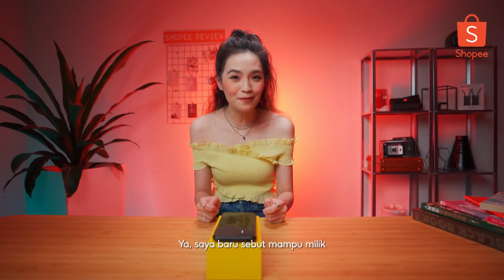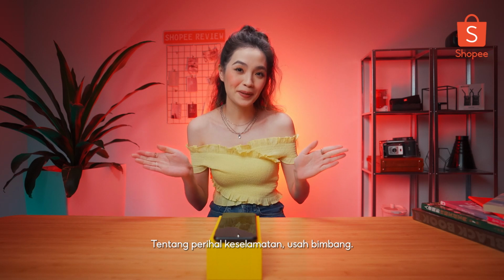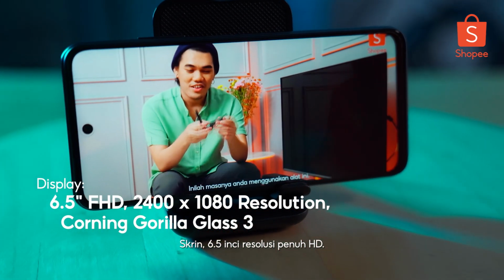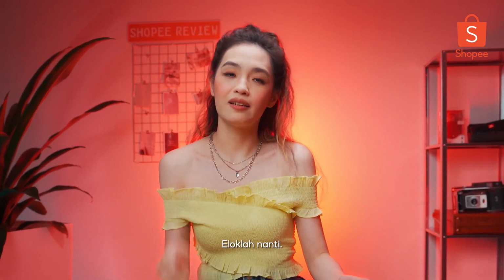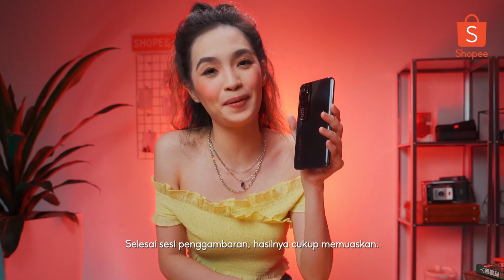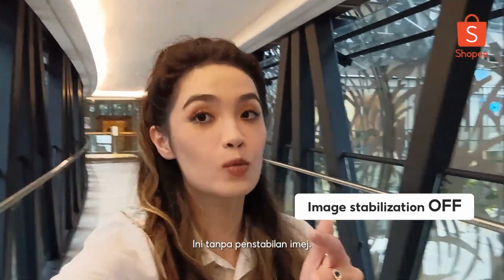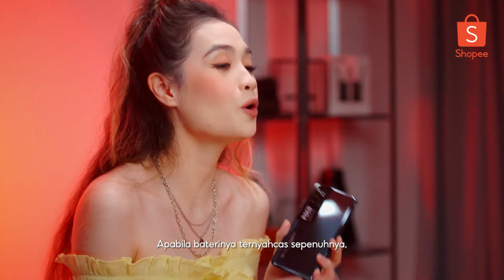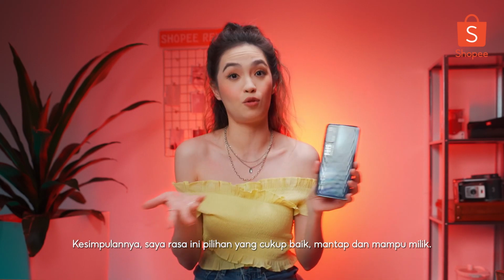Shopee Review | Poco M3 Pro 5G - 5G Made Affordable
Say hello to possibly the most affordable 5G phone yet! This week our Shopee Review host, Gwen, will show you how a smartphone that has a 48MP main camera, Dual SIM 5G + 5G, Dynamic Switch Fluid Display, 3D Curved-Back design and glossy finish with a side fingerprint can cost less than RM800!  It is also thin and light with a full HD display so you can enjoy your favourite shows at full resolution and what’s more - it’s got a battery that lasts up to 2 days with daily usage! And not to mention, it’s also got a headphone jack. Why did we even get rid of this?

TIMESTAMPS:
00:00 - 00:43 Introduction & Unboxing
00:44 - 01:15 Price
01:16 - 01:36 Design & Colours
01:37 - 01:52 Security
01:53 - 02:31 Port
02:32 - 03:05 Display
03:06 - 03:30 MediaTek Dimensity 700 & Dual SIM
03:31 -  05:41 Cameras
05:42 - 05:57 Fun Fact - FM Radio
05:58 - 06:38 Battery Capacity
06:39 - 08:00 Conclusion